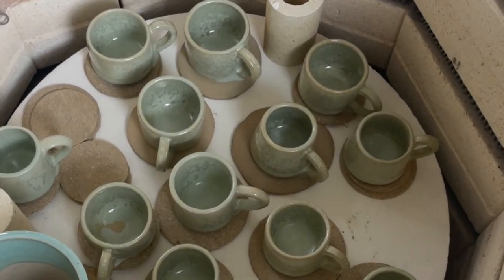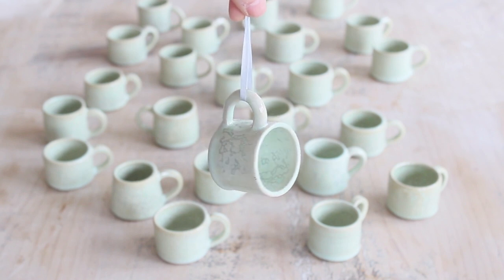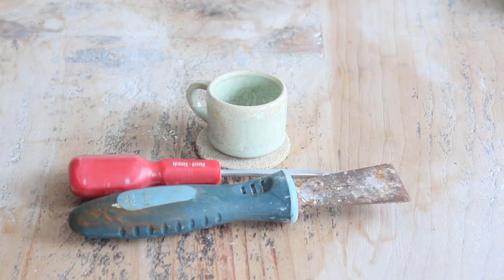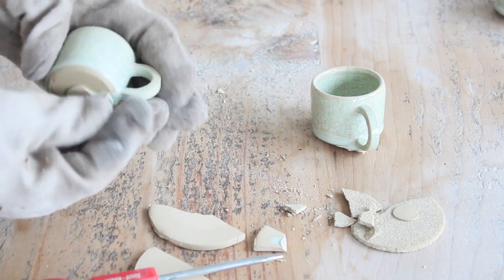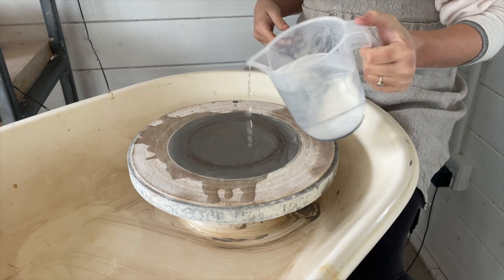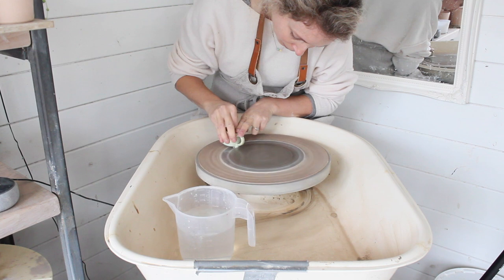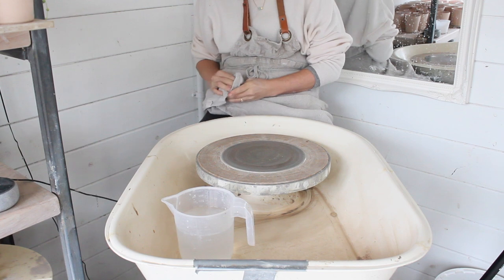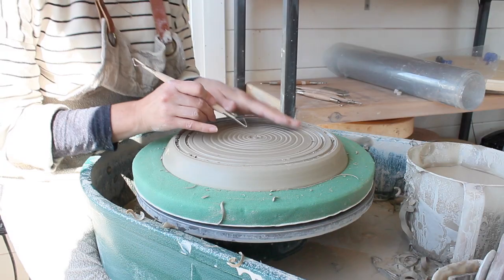Saving Pots from Glaze Drip Disasters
15 years of pottery doesn’t mean disasters never happen me but it does mean I have discovered ways of mitigating the fall out. Basically, I still have f*ck ups. But they aren't normally as bad as they used to be😂.

Everything is explained in the video but here’s a brief breakdown of how I saved a kiln full of pots from a glaze drip disaster.

- I used kiln cookies
- I used wadding
- I used the life saving power of a diamond sanding pad

If using any new glazes/ glazes which have a tendency to run or you’re new to firing your own kiln. **Always do use kiln cookies and wadding**.

READ MY BOOK 📖: Pottery for Beginners, A beginners guide to the wonderful world of clay.

UNLEASH YOUR CREATIVE POTENTIAL WITH CLAY 💫!

THE ESSENTIAL KILN NOTEBOOK 📒: Make your firings more successful. “I couldn't find a good kiln notebook on the market so I decided to make my own.”